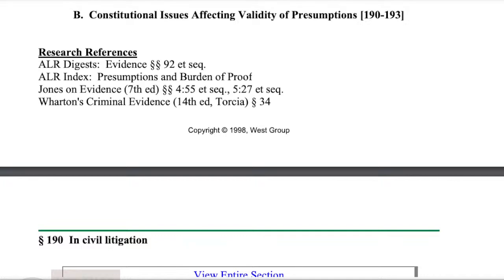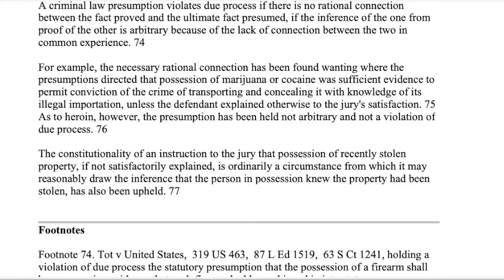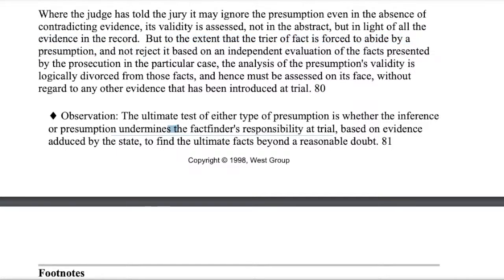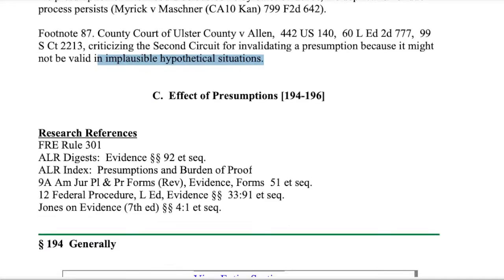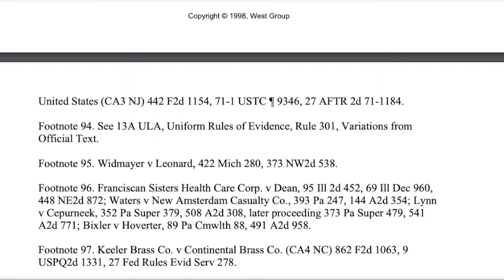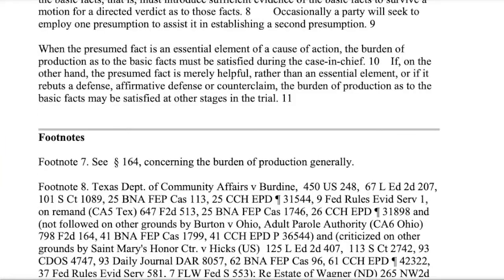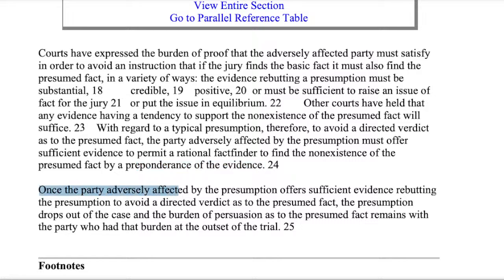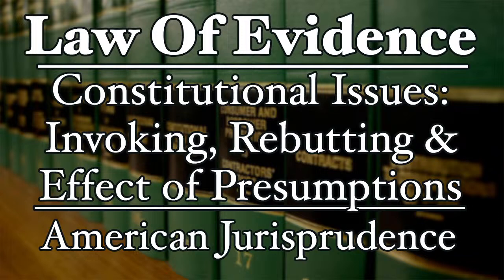Law of Evidence, #13 - Constitutional Issues: Invoking, Rebutting & Effect of Presumptions - AmJur